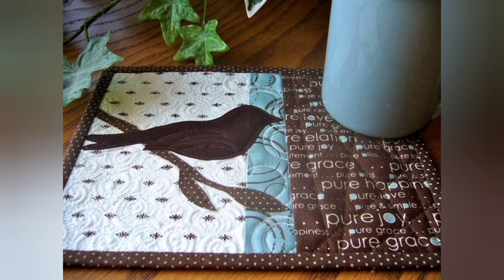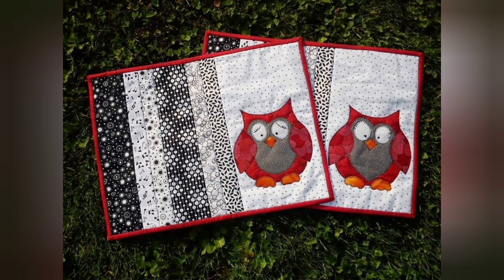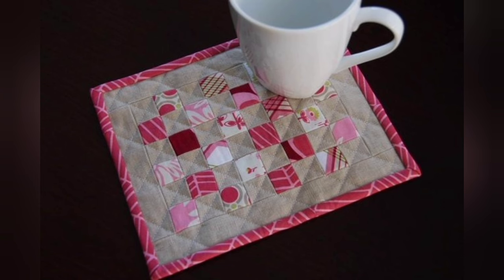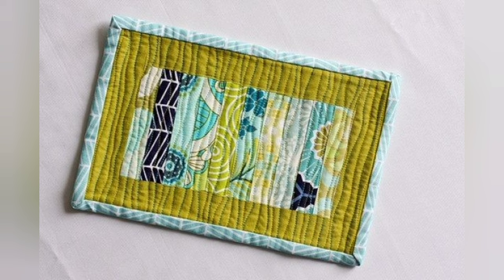New trendy simple quilted mug rug design by pop up fashion 💜💜